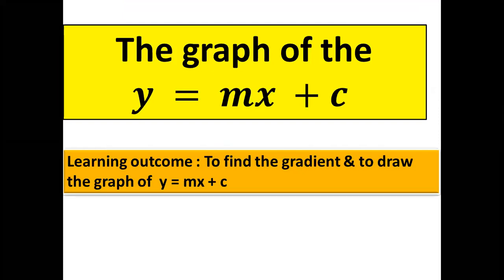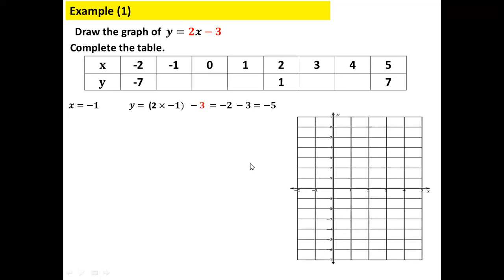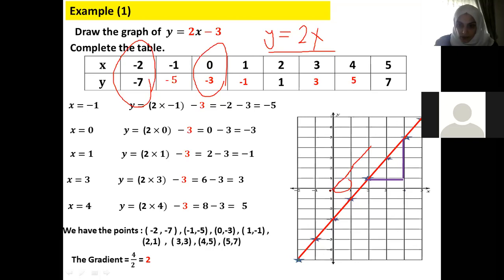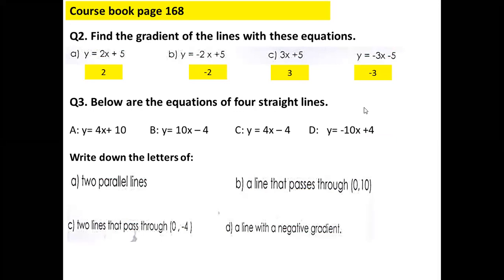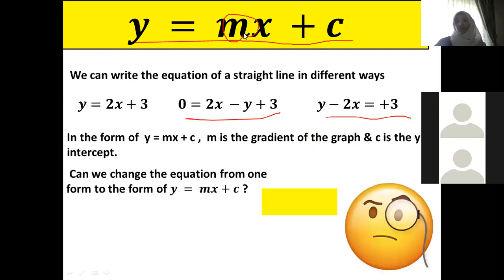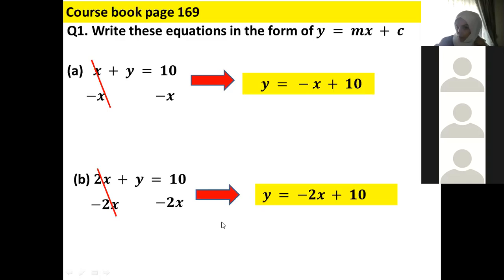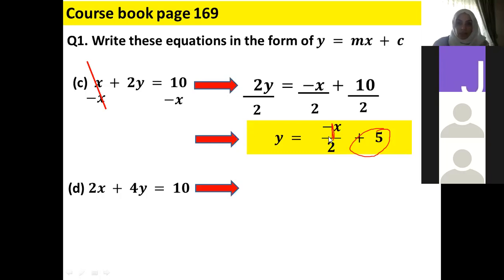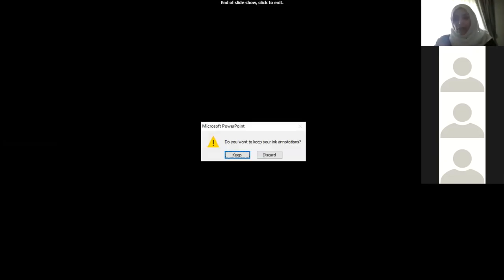Grade 8 Math - Tamkeen- Mon. 17/8/2020